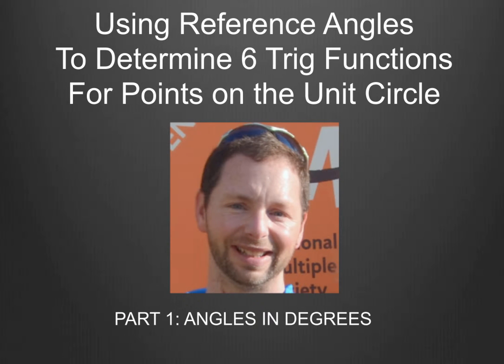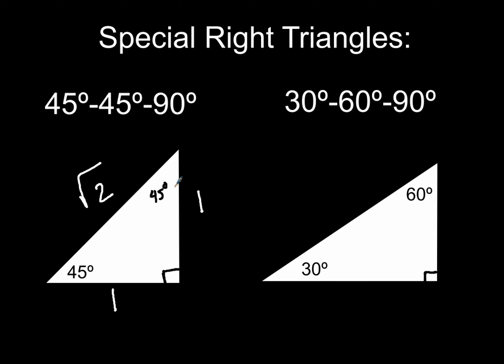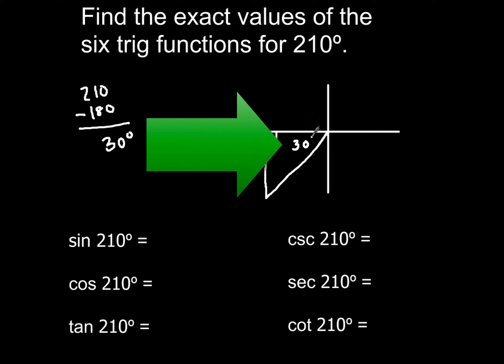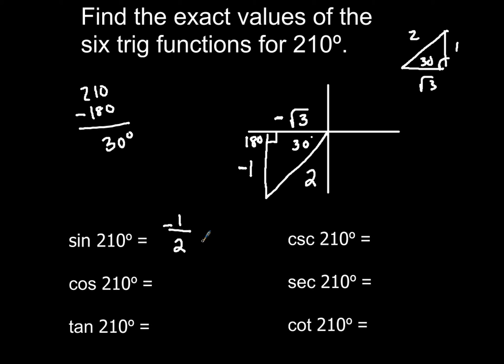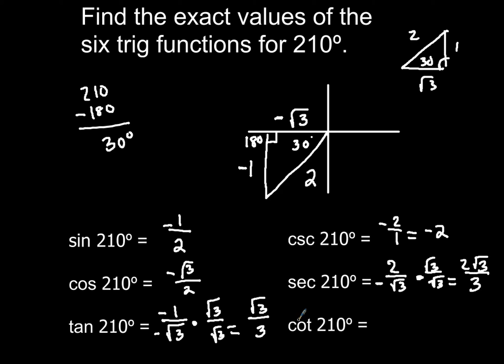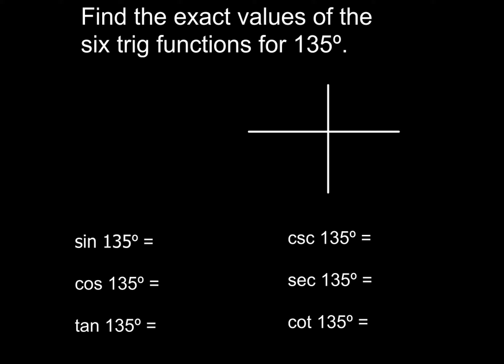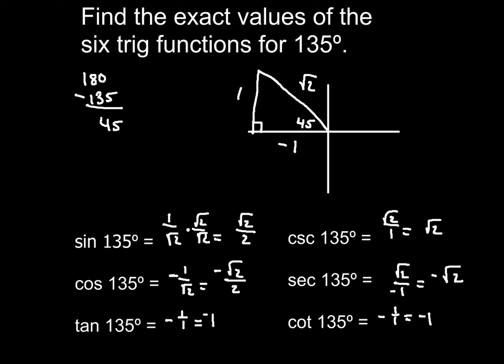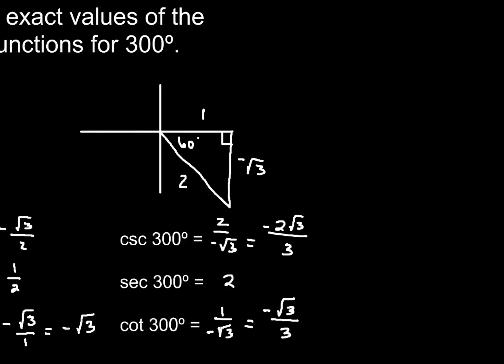5-3 Finding Unit Circle Values Using Special Right Triangles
This video shows you how to determine the 6 trig functions for any angle on the unit circle using the 45-45-90 and 30-60-90 special right triangles.